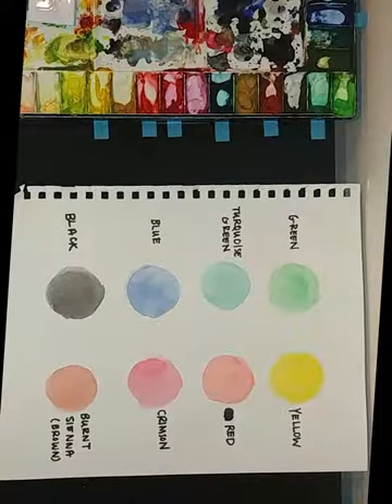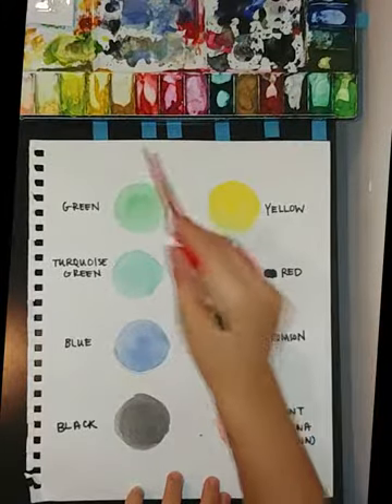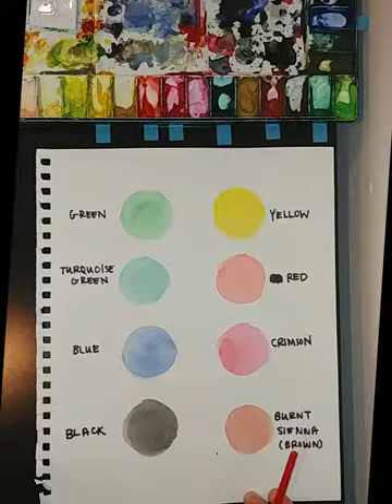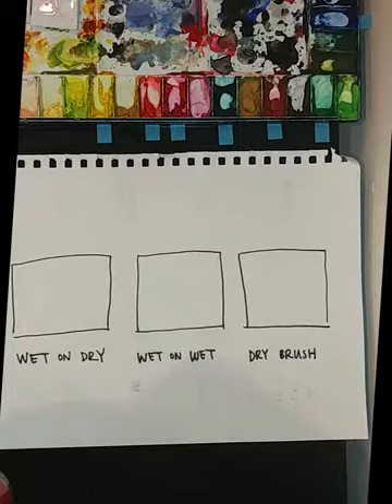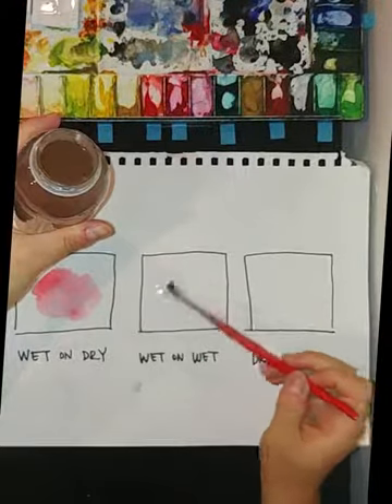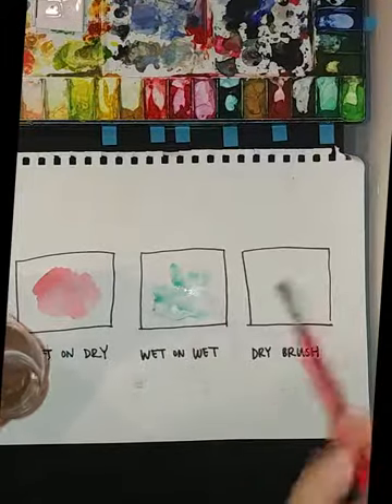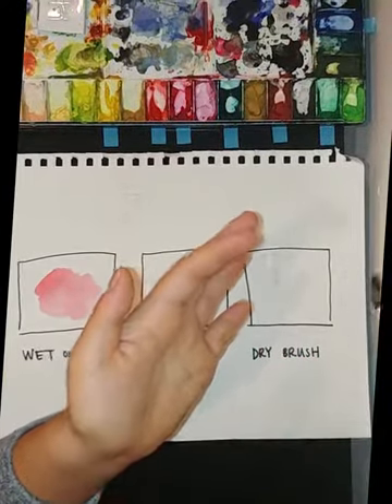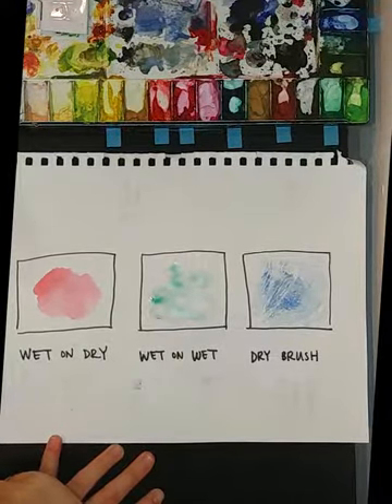A4E Workshop: Autumn Part 1